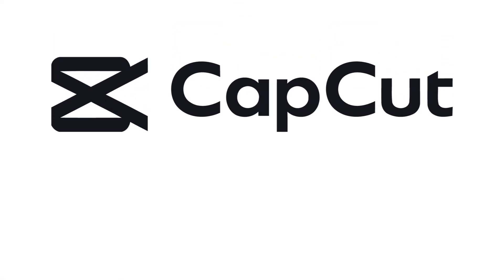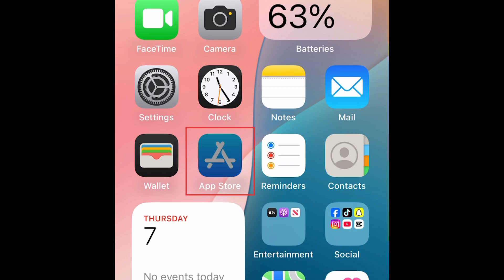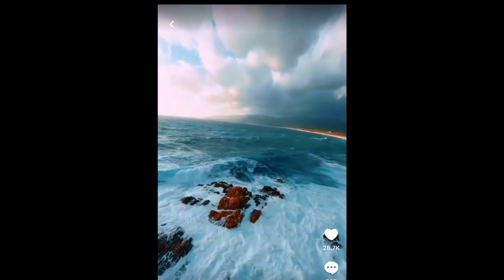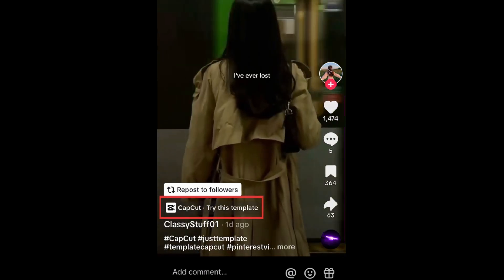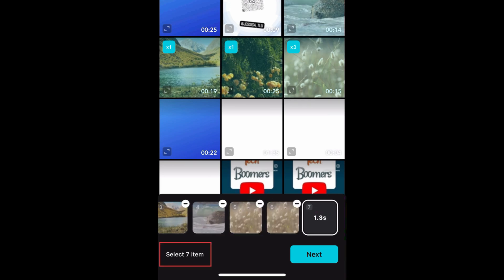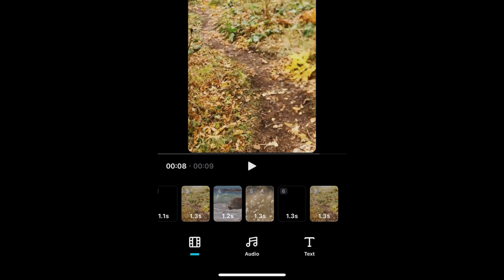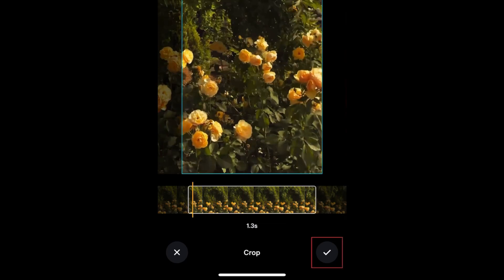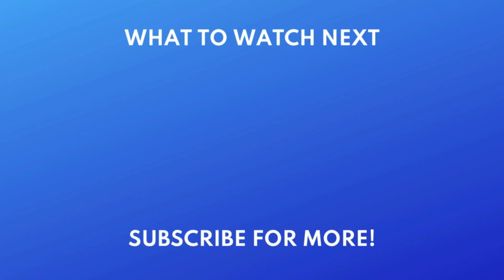How to Use CapCut Templates (Full Guide)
Have you ever wanted to follow a video trend you’ve seen on social media, but didn’t know how? With CapCut Templates, you can easily edit trendy videos in just a few clicks. Watch this video to learn how to use CapCut templates to edit videos.

If you don’t have it yet, you can download the CapCut app for free from the app store. When you open CapCut, you can tap Templates at the bottom to browse templates they have available. Tap a template to see a preview of it. Tap Use Template if you want to use it.

On TikTok you may also see a CapCut icon on someone’s video above their name, with a button that says “Try this Template.” If you tap this icon, you can use their video as a template to edit your own. Then tap Use Template in CapCut to open the template in the Capcut app.

Once you’ve chosen a template you want to use, select the clips you want to include in your video. Pick as many clips as the template requires, then tap Next. Your video will then be automatically edited following that template. If you want to reorder your clips, hold and drag them in the timeline at the bottom to change the order. To adjust which part of a clip is being shown, tap a clip, then tap Crop. You can then crop the video frame by zooming in, or swipe the clip timeline to change which part of the clip is being shown in your video. Tap the check mark to save. When you’re done editing, tap Export to save your video.